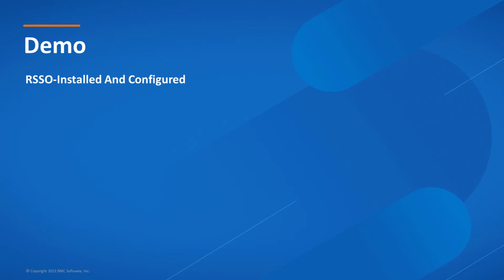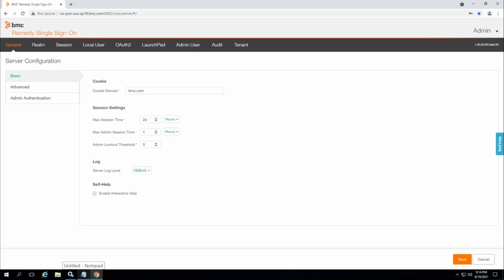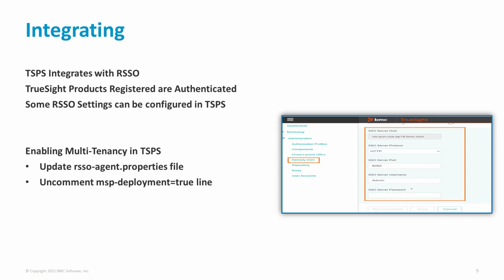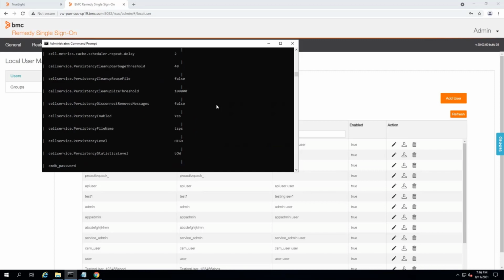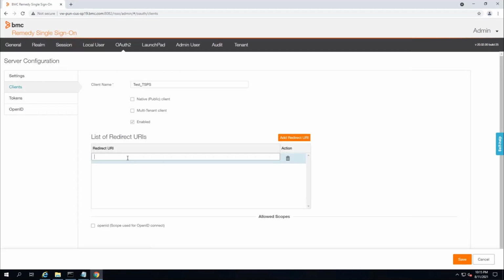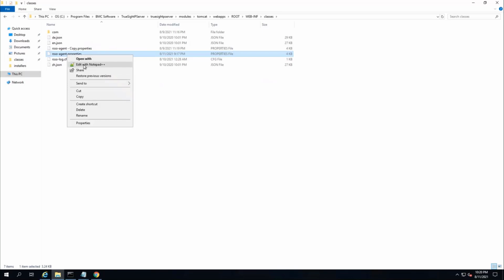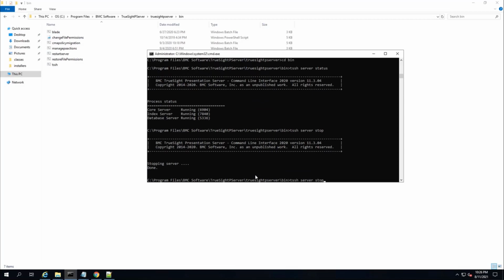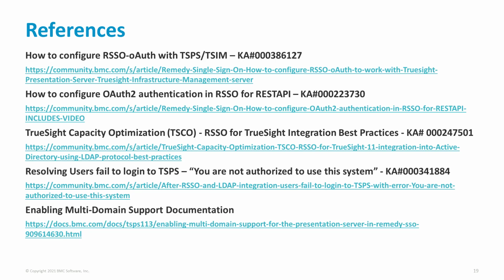BMC TrueSight: RSSO Integration Best Practices Webinar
Please join Vishakha as she covers RSSO TrueSight Integration best practices in the August 25, 2021 webinar.

In this session, she will review the RSSO TrueSight best practices for installing, integrating, and configuring.  This includes external RSSO installation, integrating with TrueSight Presentation Server (TSPS), TrueSight Infrastructure Management (TSIM), and TrueSight Capacity Optimization.  Also configuration and troubleshooting common issues and how to identify and resolve.

Vishakha Thalpati is a Staff Technical Support Analyst

Webinar Index
00:38 Agenda
01:02 Overview
01:21 Installation
05:35 RSSO Install & Config Demo
11:39 TSPS Install
13:24 TSIM Install
14:09 TSCO Install
15:22 Integrating
17:51 RSSO-TSPS Integration Demo
24:55 Enabling Multi-Domain Support
27:21 Multi-Domain Demo
43:56 Troubleshooting
46:24 References/Summary

References
How to configure RSSO-oAuth with TSPS/TSIM – KA#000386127

How to configure OAuth2 authentication in RSSO for RESTAPI - KA#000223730

TrueSight Capacity Optimization (TSCO) - RSSO for TrueSight Integration Best Practices - KA# 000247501

Resolving Users fail to login to TSPS – “You are not authorized to use this system” - KA#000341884